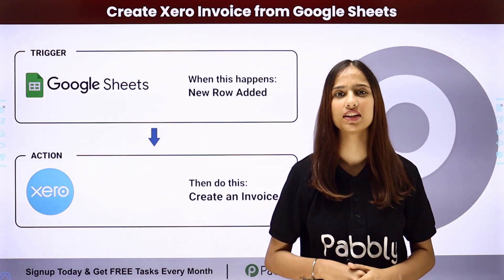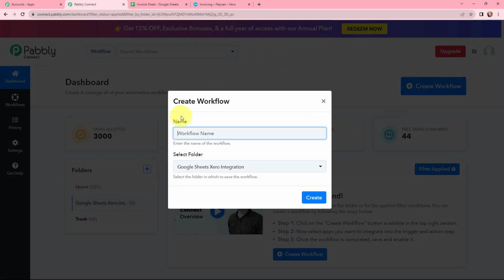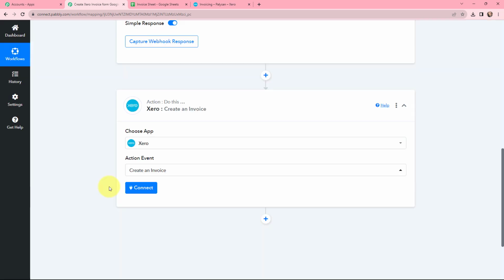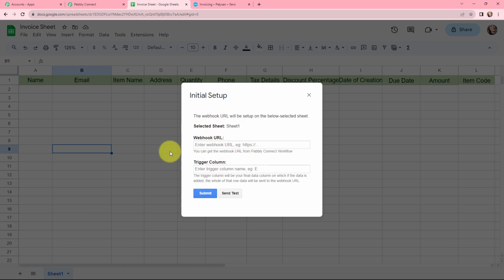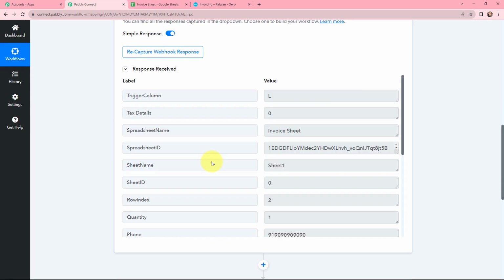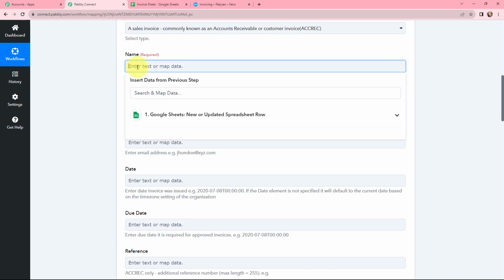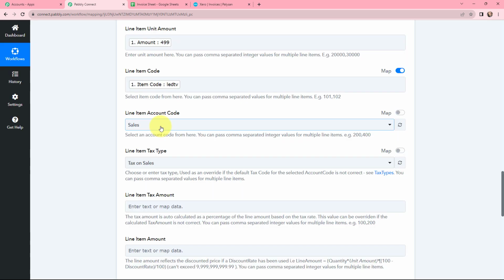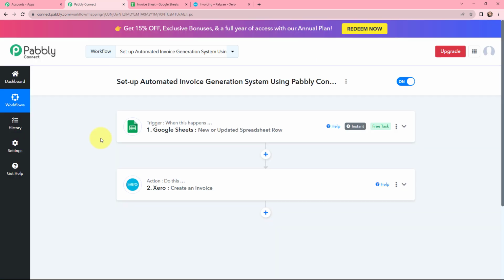How to Create Xero Invoice form Google Sheets | Xero Google Sheets Integration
In this step-by-step tutorial, we'll walk you through the process of automating your invoicing system by creating Xero invoices directly from Google Sheets using Pabbly Connect. This powerful integration simplifies your financial workflow, making it easier to manage and generate invoices seamlessly. Discover how this integration can enhance your invoicing process, whether you're dealing with client billing, project payments, or any other financial transactions. With the combined power of Google Sheets and Xero, you can streamline your financial operations and save valuable time.

1. Automation: Pabbly Connect offers automation capabilities that can help you automate mundane and repetitive tasks. This allows you to save time, money and resources.

2. Integration: Pabbly Connect provides a wide range of integrations so that you can connect different web services with each other. This helps you to create smarter workflow processes and make your business more efficient.

3. Security: Pabbly Connect takes security seriously and provides an industry-standard security system to protect your data and applications.

4. Scalability: Pabbly Connect is highly scalable and allows you to easily add new applications and services to your workflow.

 5. Cost-effective: Pabbly Connect is cost-effective and provides plans for different business sizes.